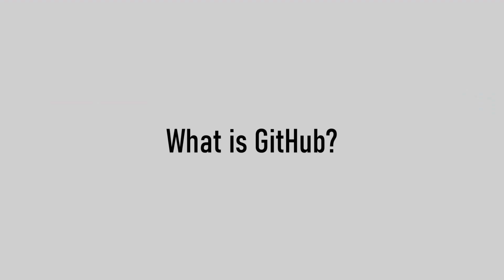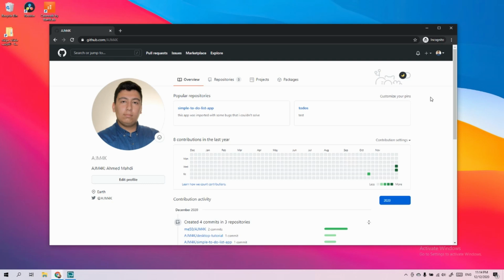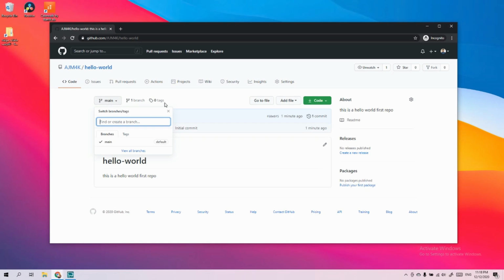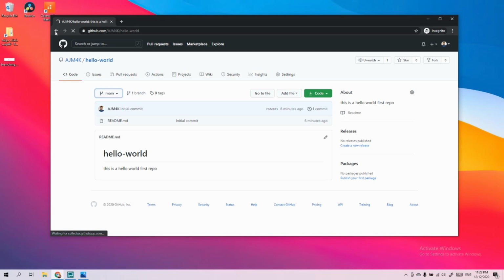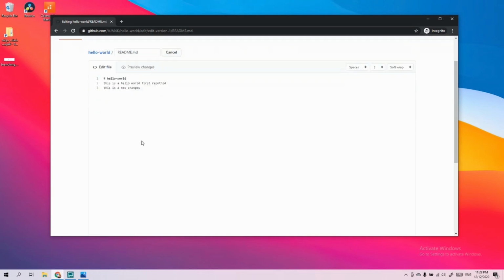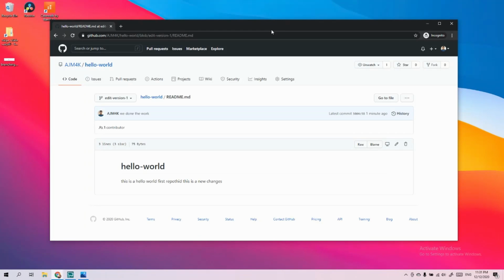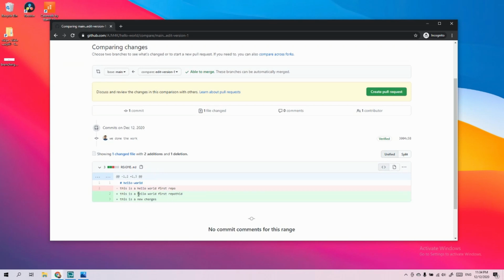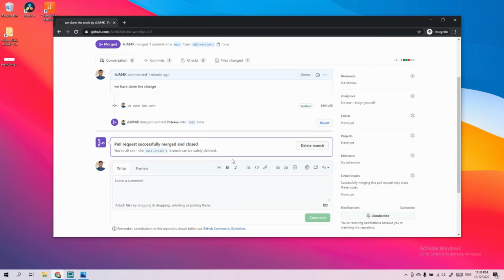GitHub: an introduction for beginners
a beginner guide to learn the essentials to use GitHub

How does one use GitHub?
What are issues and pull requests?
How do you create a branch and a commit?

None. This course is a great introduction for your first day on GitHub.

Who this course is for:
New developers, new GitHub users, users new to Git, students, managers, teams

00:00 intro
00:30 what is github?
01:20 what is repositories?
03:30 branches & commit changes
08:59 pull request
11:53 merge pull request
13:17 outro